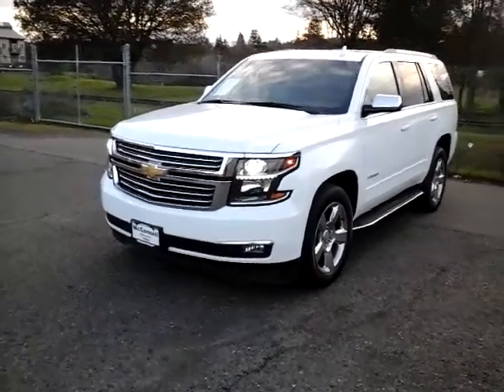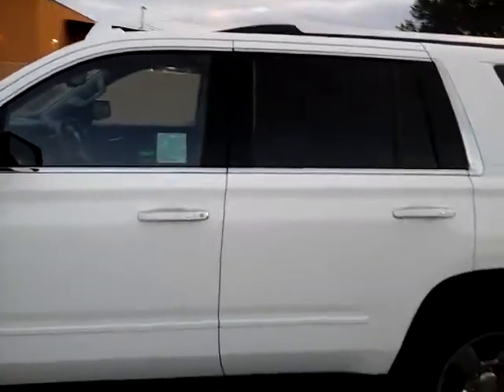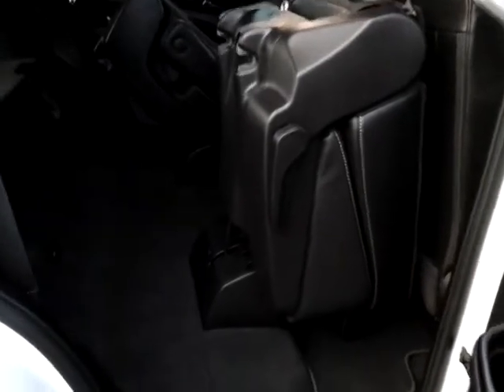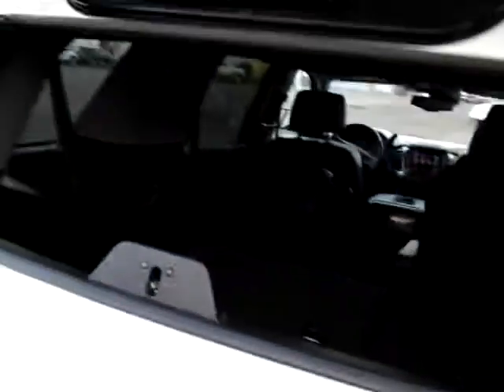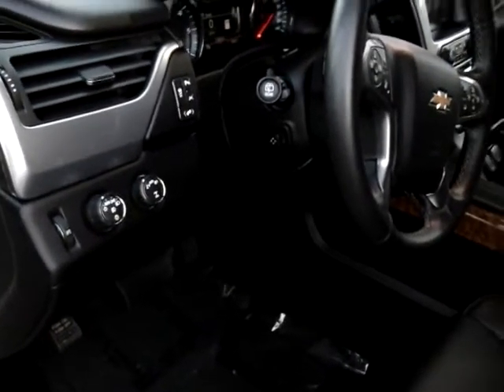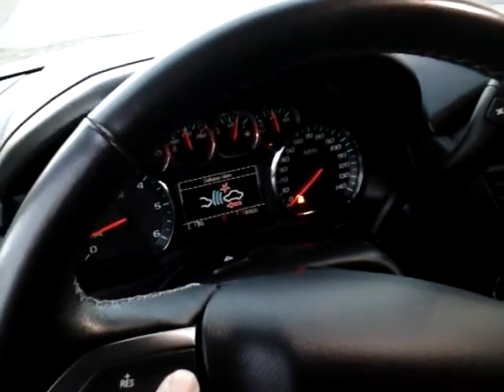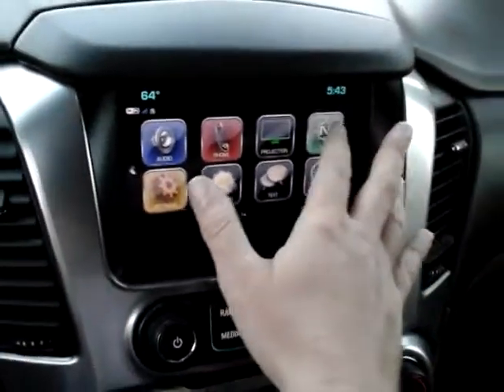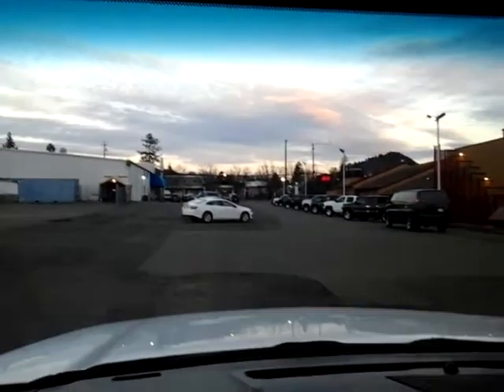Pre-Owned 2020 Tahoe Premier 4X4